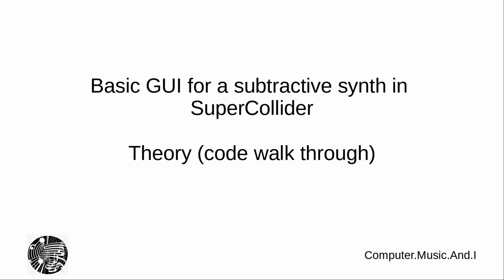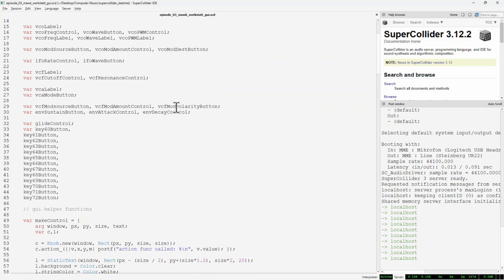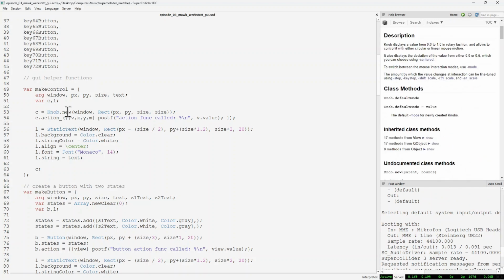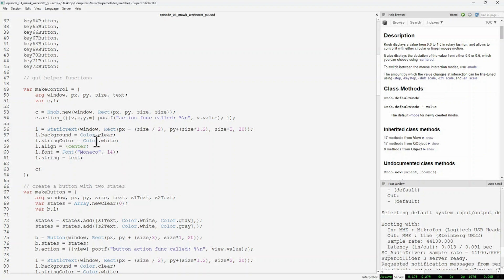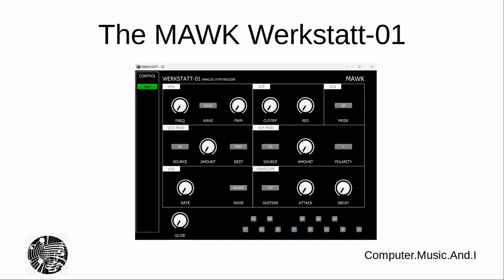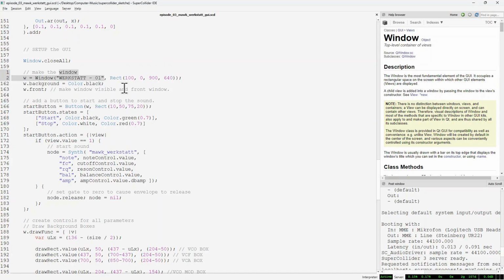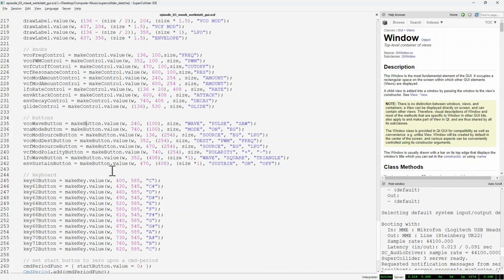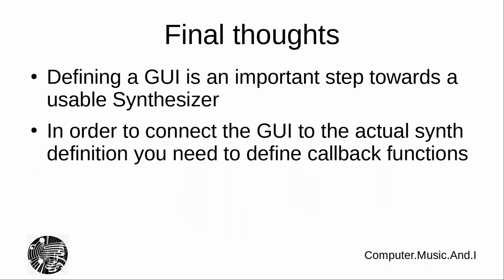Episode 03: mawk Werkstatt-01 gui, theory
A code walk through of the GUI defintion for our subtractive synth (mawk Werkstatt-01) in SuperCollider.